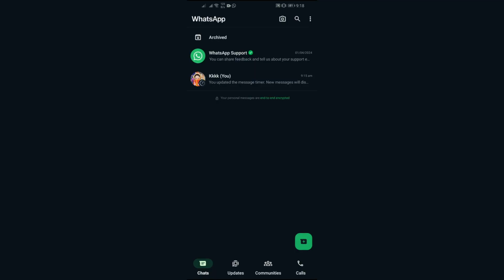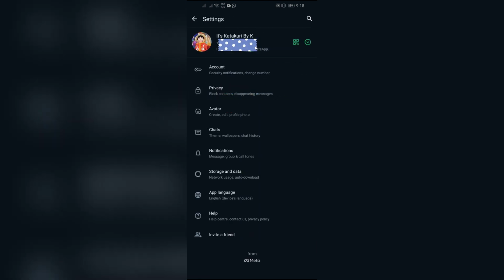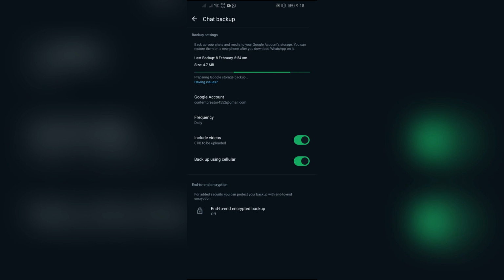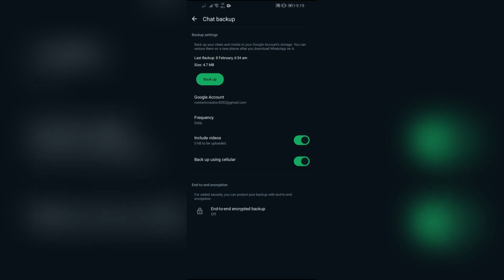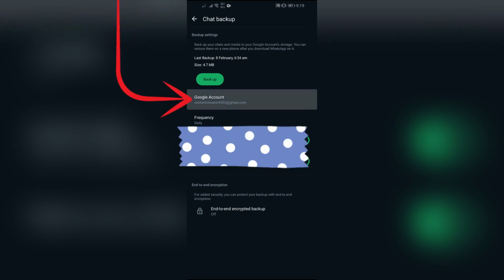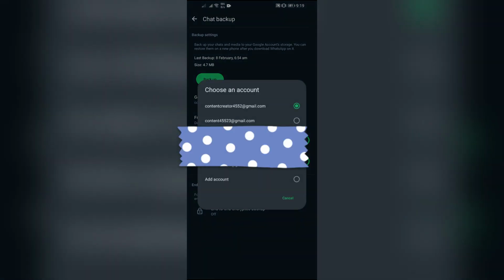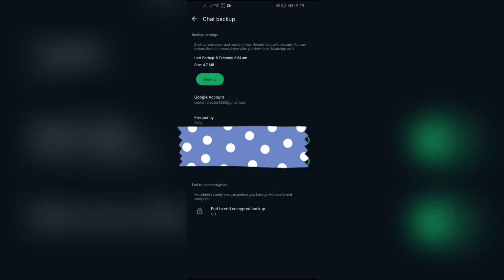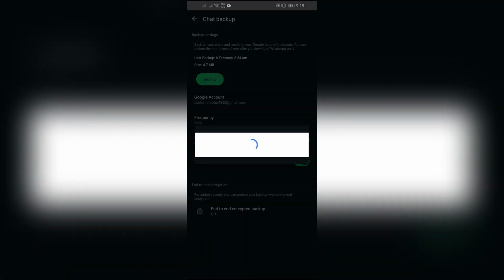How to Fix Unable to Access Google Drive on WhatsApp 2024 | WhatsApp Tutorial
In this video, we'll explore effective solutions for fixing the issue of being unable to access Google Drive files on WhatsApp. If you're experiencing problems with downloading or opening files shared via Google Drive links on WhatsApp, we've got you covered! We'll discuss common causes of this issue and guide you through practical troubleshooting tips to get things back on track. Whether it's a permissions problem, a network issue, or something else entirely, you'll find valuable insights here to help you restore full functionality. Don't let tech troubles slow you down—watch now to learn how to resolve this common problem and get back to sharing files seamlessly.